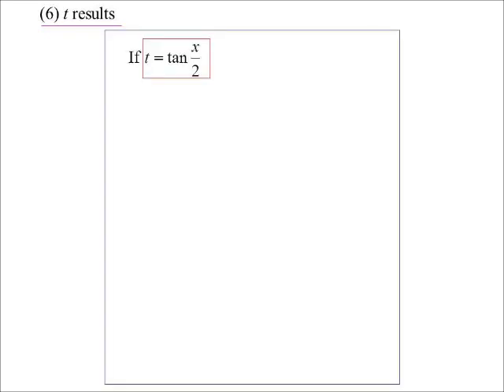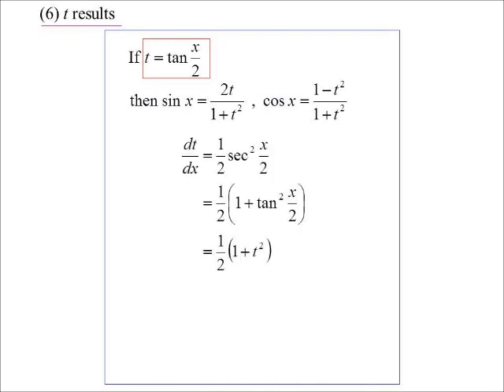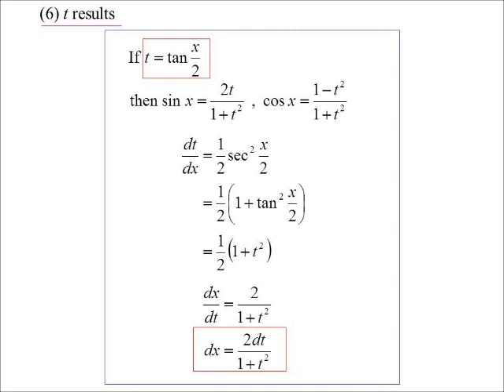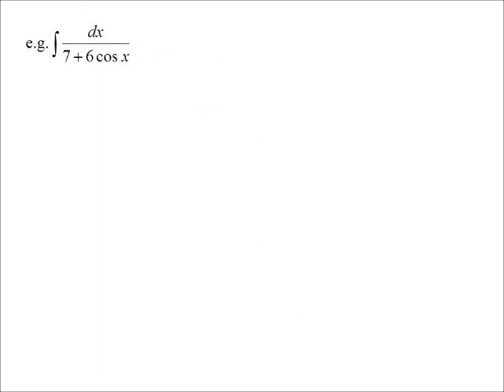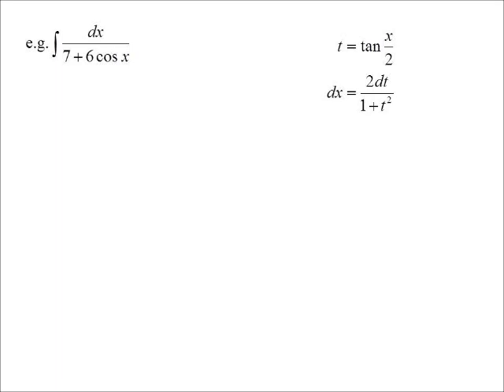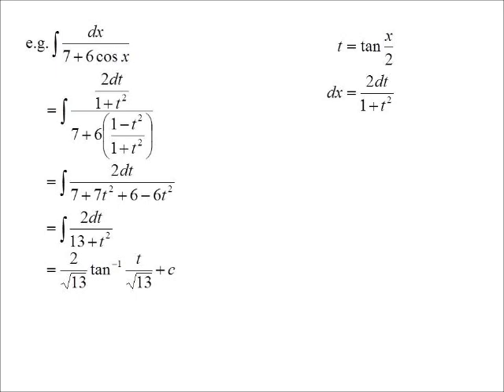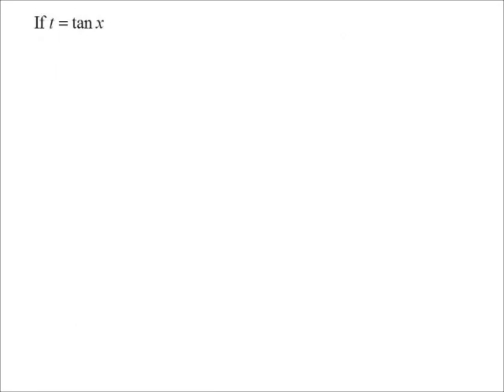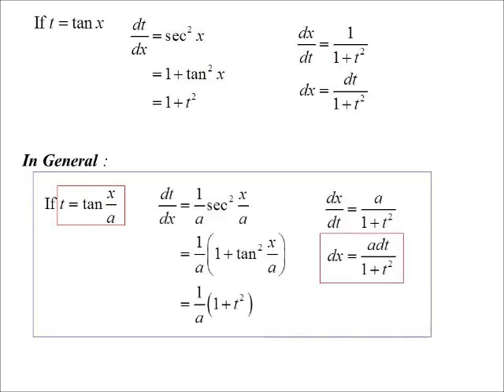12X2 T04 06 integrating with t results 2019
The t results can be used to change the integrand from a trig integral to a rational function